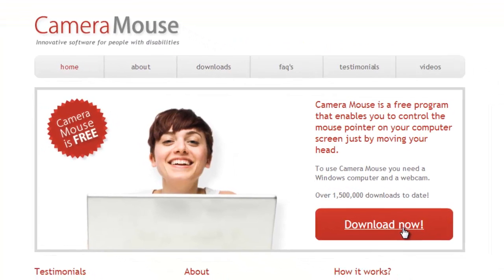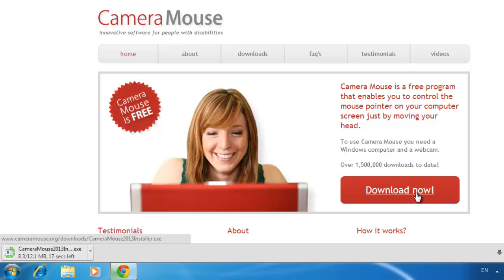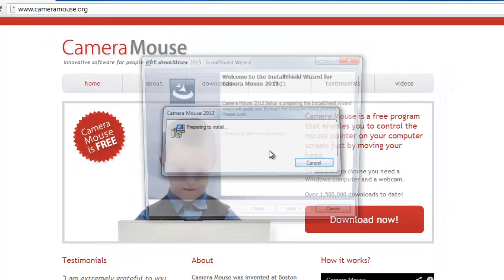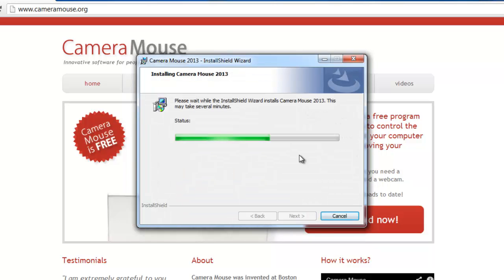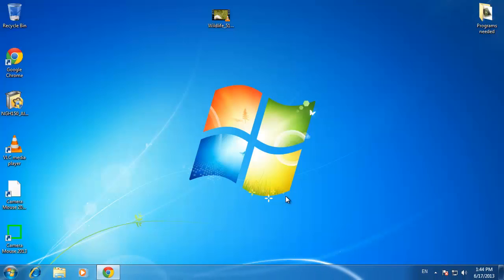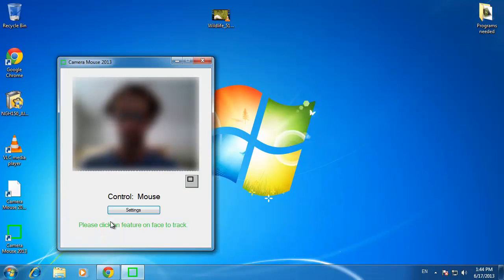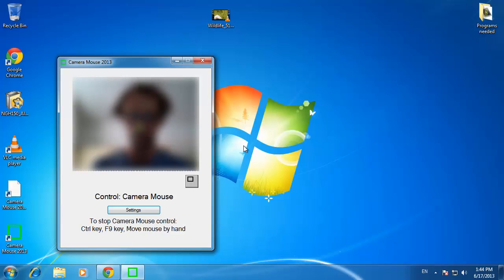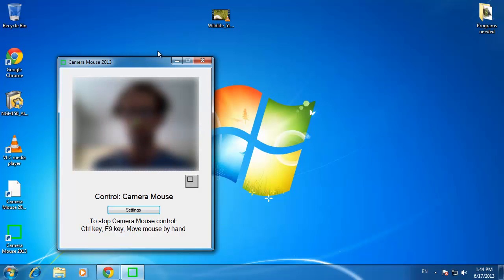How to Control Mouse Pointer via Head Movement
In this tutorial you are going to learn how to control your computer using your head movement using Camera Mouse.

This tutorial will show you how to control your mouse with your head movements.

Step # 1 -- Downloading the Program

Step # 2 -- Installing the Program

The installer will begin to run, click "Next", accept the terms and click "Next" again, then click "Install". The installation will begin and you just need to wait for it to complete. Click "Finish" when the installation has completed.

Step # 3 -- Using the Program

Go to your desktop and click on the "Camera Mouse" icon that has appeared. A program will open and you will see a picture of yourself in the window. Click on the point of you face that you would like to track and a green square will outline it. Press "F9" on the keyboard and the tracking will begin. You can then move you head to move the mouse around the screen, small movements move it quite far and that how to use Camera Mouse on your computer.